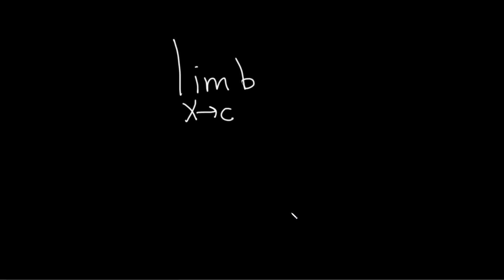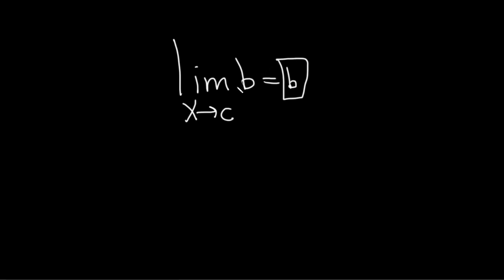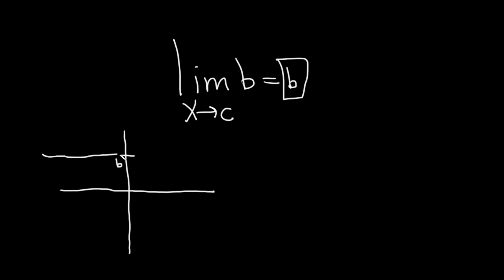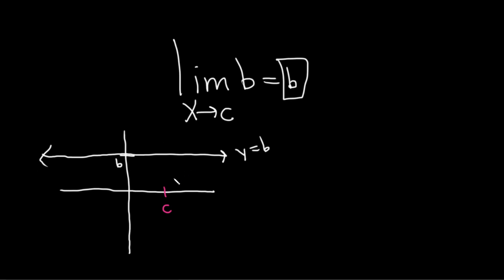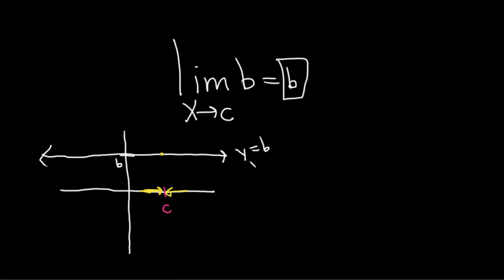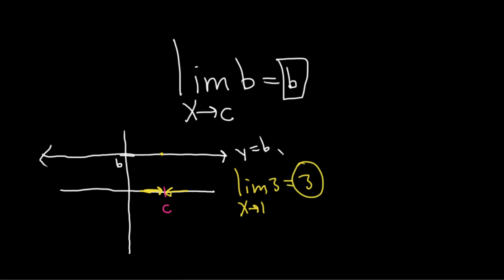How to Find the Limit of a Constant in Calculus